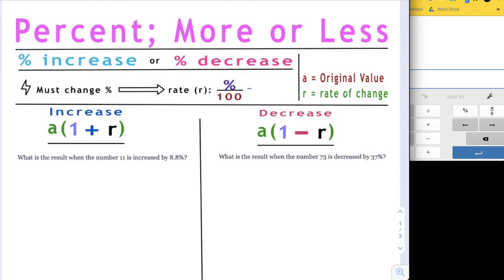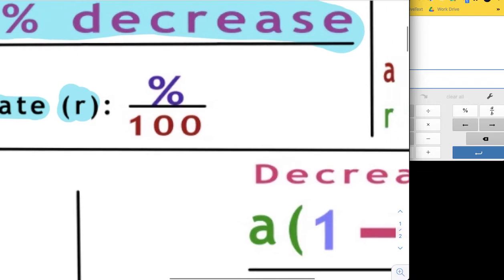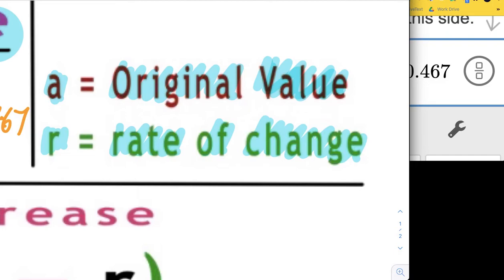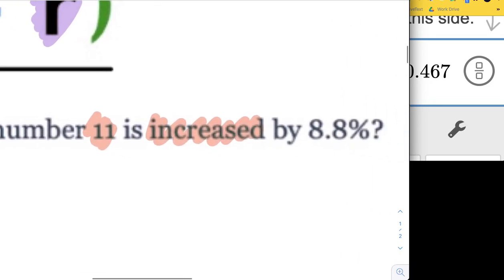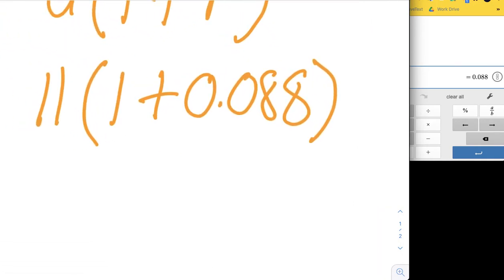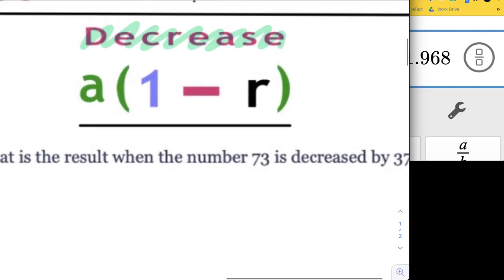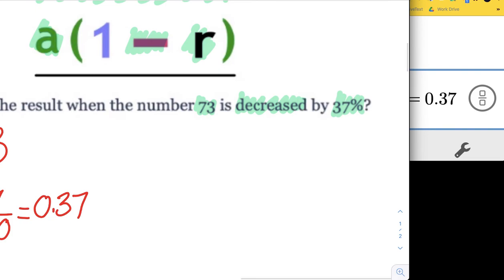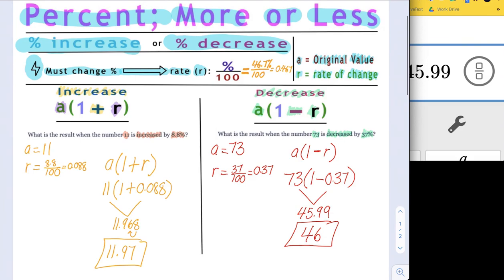Percent More or Less VIDEO LESSON